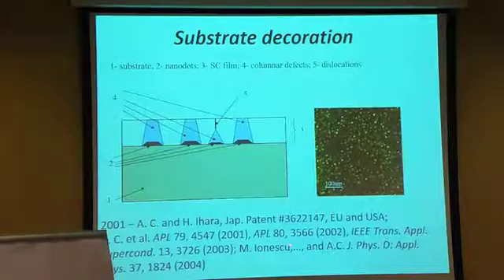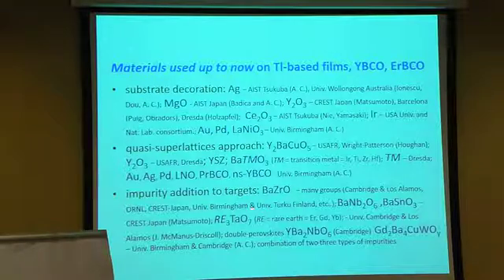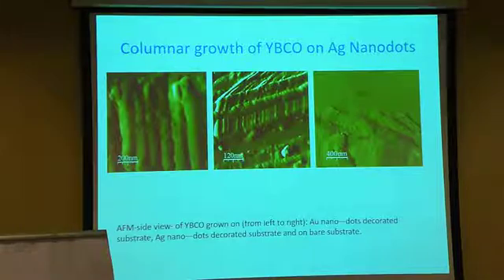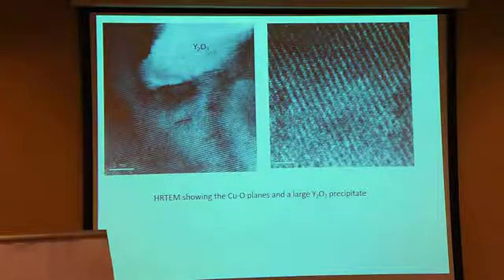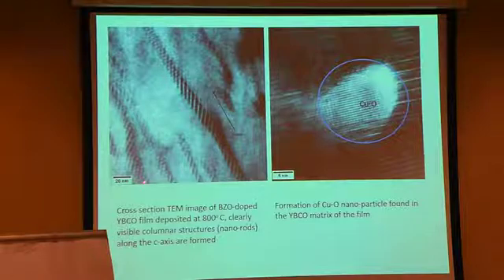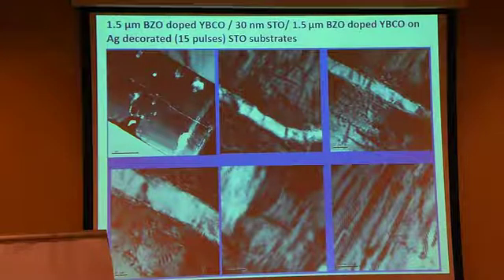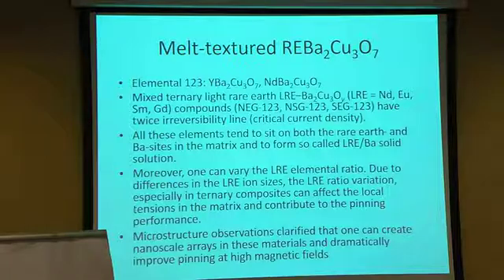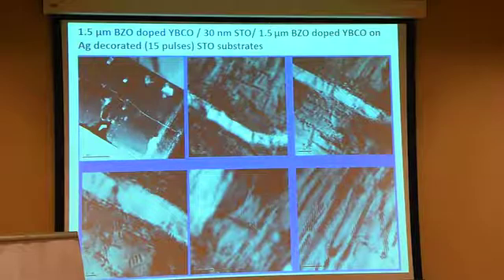5-Adrian Crisan-Artificial Pinning in Films, Melt-Textured Bulks and MgB2-2